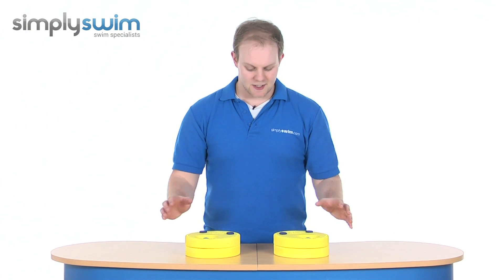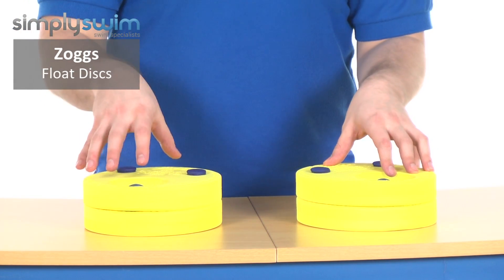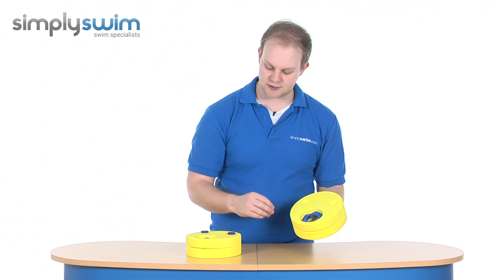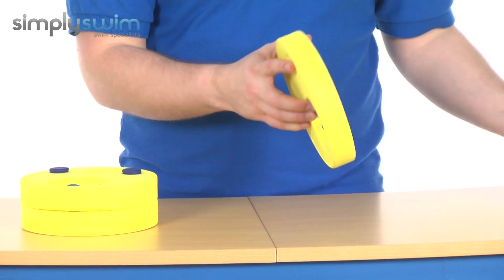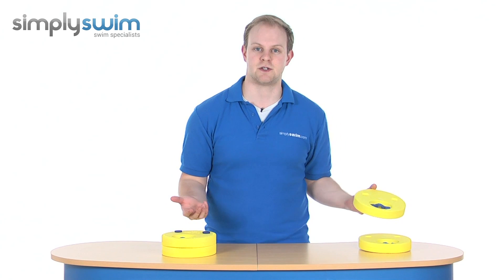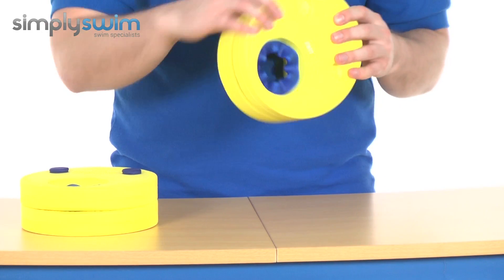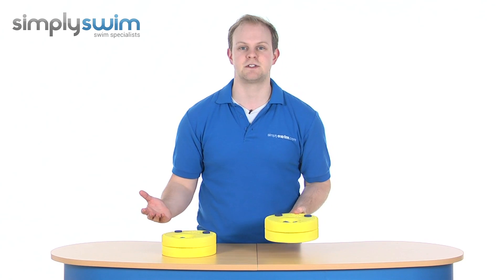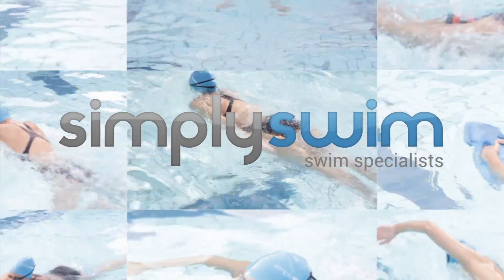Zoggs Float Discs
The Zoggs Float Discs come in a pack of 4! They help your little ones become more buoyant in the water thus making them feel more confident!